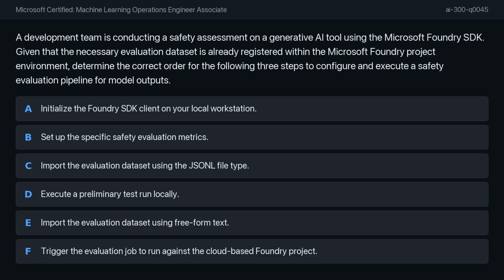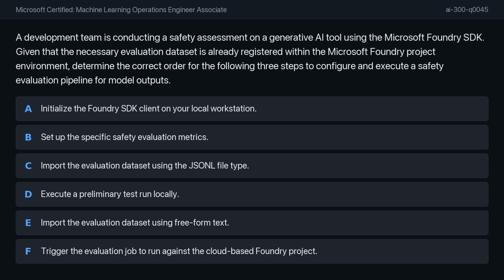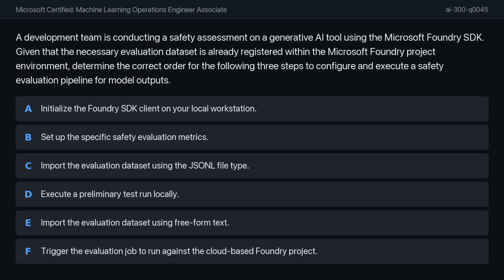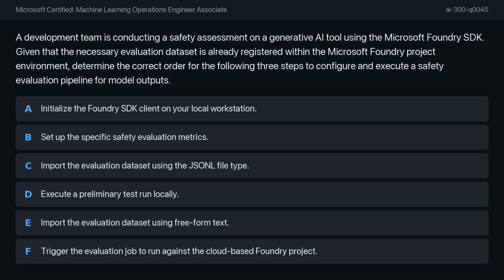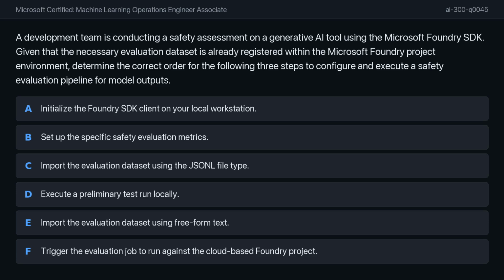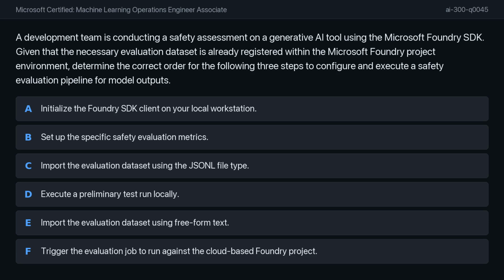Certingo | Microsoft Certified: Machine Learning Operations Engineer Associa… (AI-300) — Question 45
🎯 Getting ready for the Microsoft Certified: Machine Learning Operations Engineer Associate (AI-300) certification? Practice FREE with a real exam demo

📚 Microsoft Certified: Machine Learning Operations Engineer Associate (AI-300) | Question 45

A development team is conducting a safety assessment on a generative AI tool using the Microsoft Foundry SDK. Given that the necessary evaluation dataset is already registered within the Microsoft Foundry project environment, determine the correct order for the following three steps to configure and execute a safety evaluation pipeline for model outputs.

🎯 Category: Implement generative AI quality assurance and observability